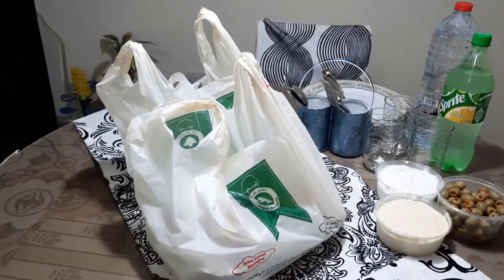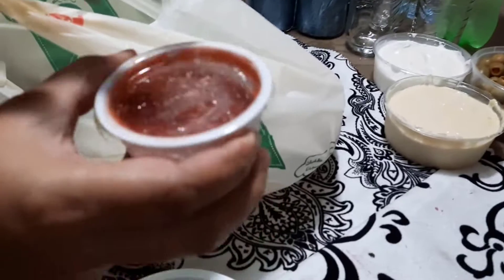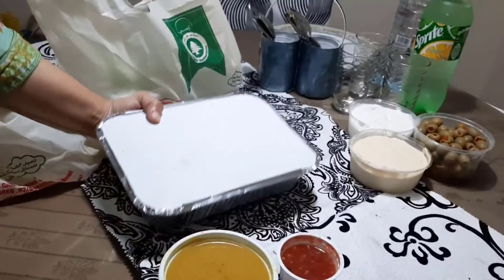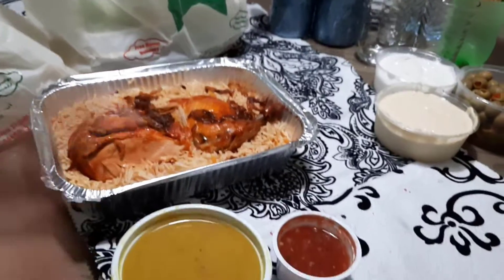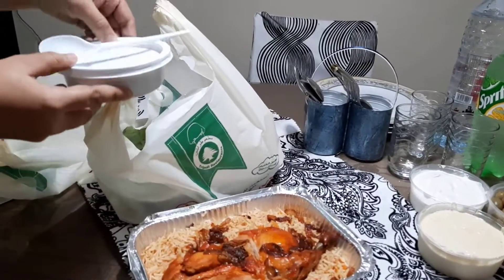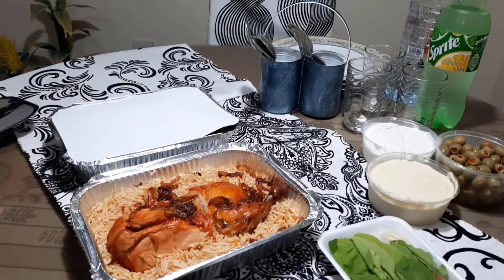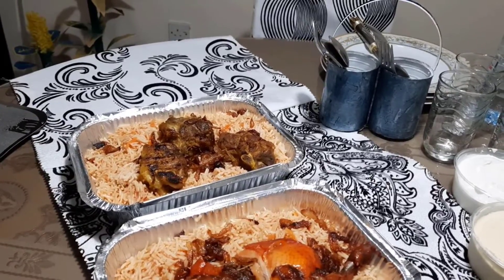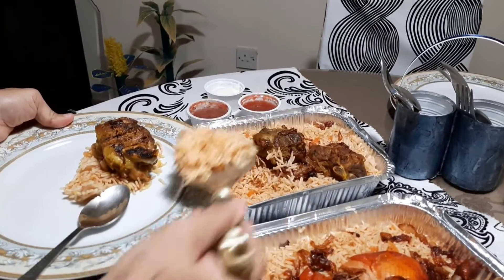Enjoy Arabic Food | Mandi Dajaj | Mandi Laham | Samia's Kitchen Samia's Kitchen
Lets enjoy the Arabic Food today. Special Mandi Dajaj (called Chicken Mandi) & Mandi Laham (called Mutton Mandi). Both are the favorite dishes from Arabic origin. Keep watching our videos and we will soon share the recipes of these Arabic cuisine.